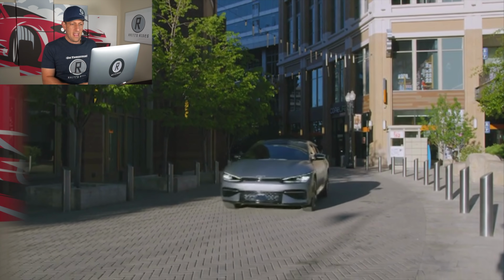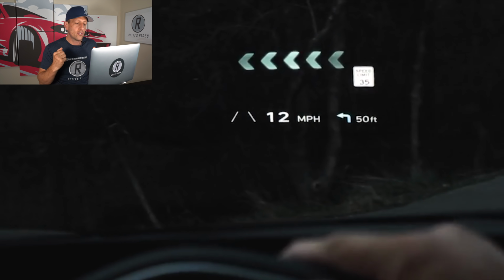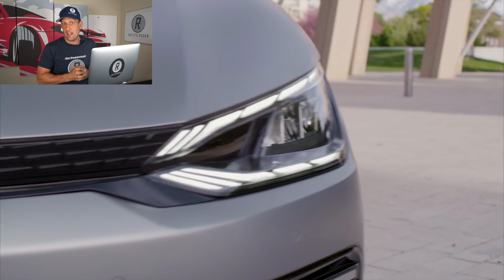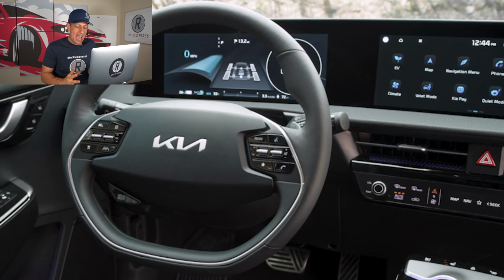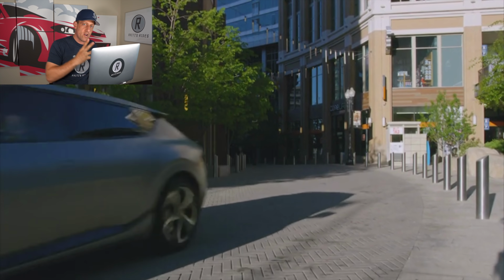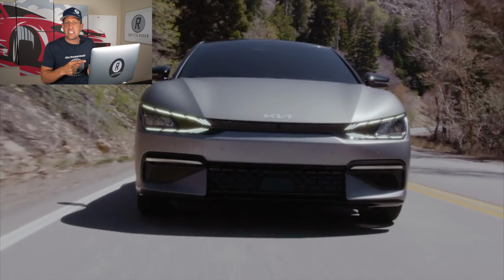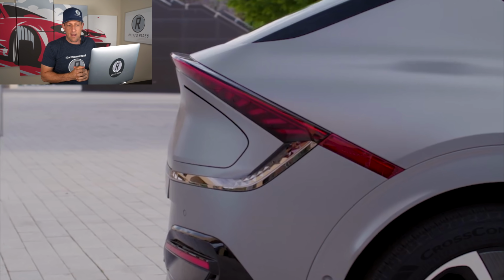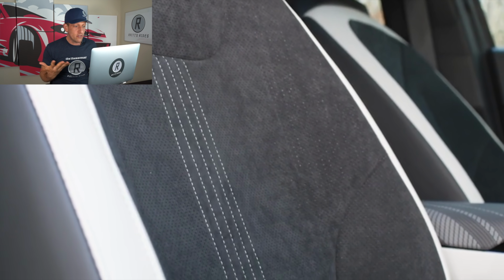Did Kia get the ALL NEW 2022 EV6 GT right?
The ALL NEW EV6 is here and Kia is ready to bring the magic from the Telluride, K5 & Carnival to the electric vehicle segment. The EV6 will be available with single motor or dual-motor setups. Has a projected 300 mile range, and features full LED lighting throughout the whole vehicle. Did Kia get the ALL NEW 2022 EV6 GT RIGHT?